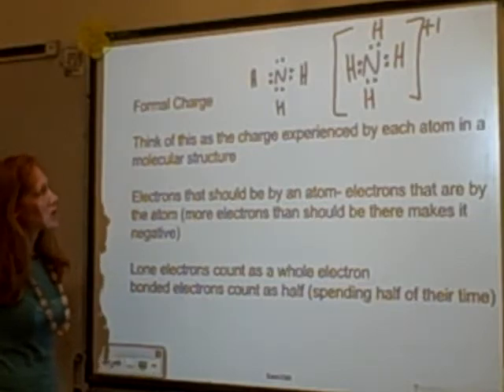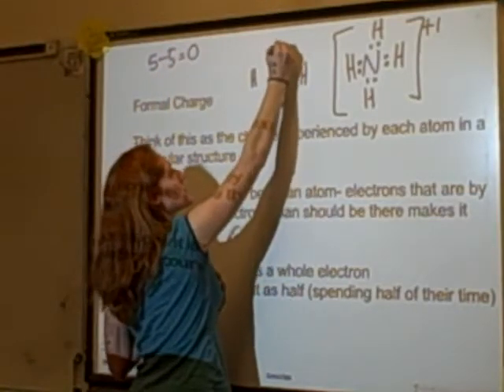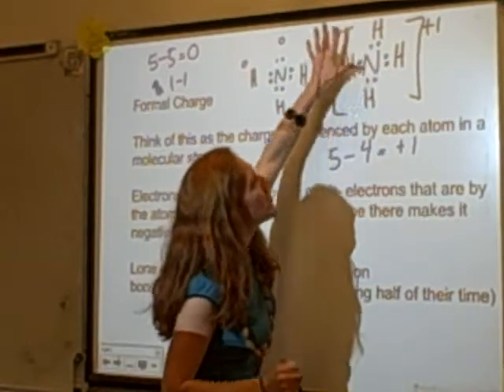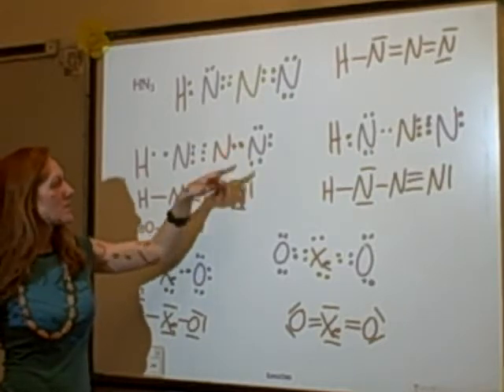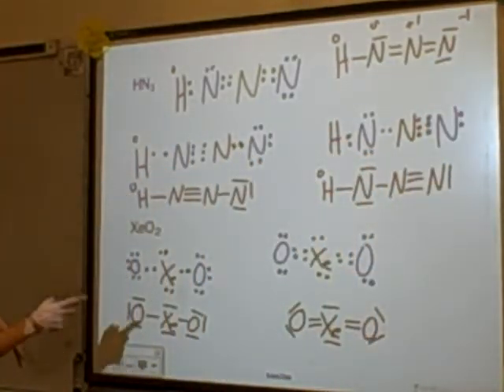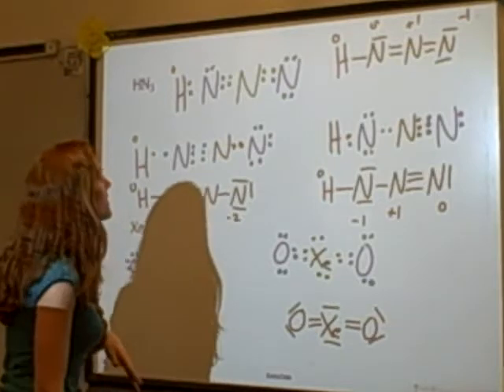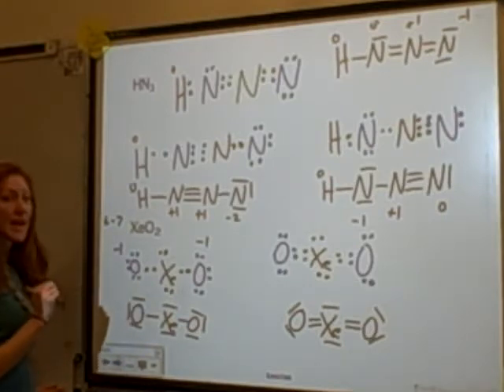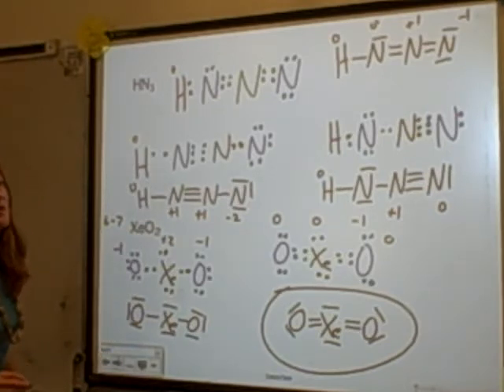Formalcharge.AVI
How to assign formal charge for AP Chemistry